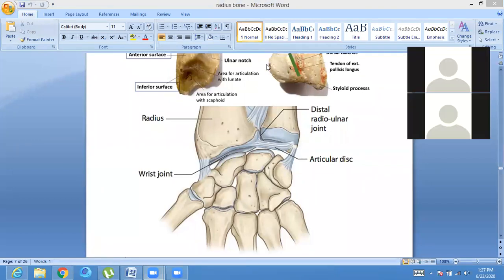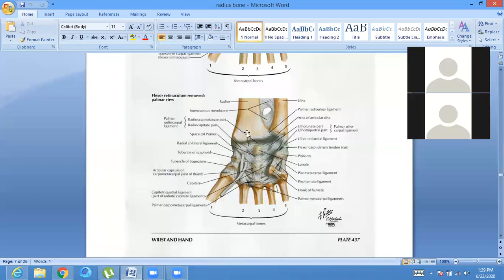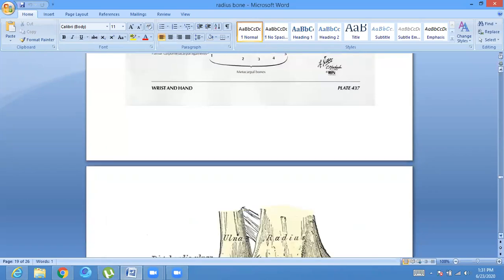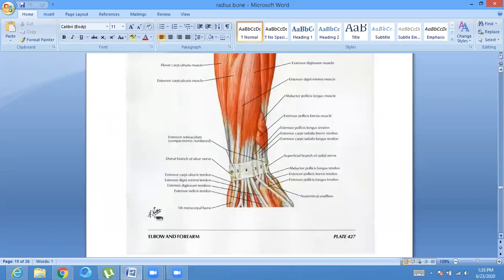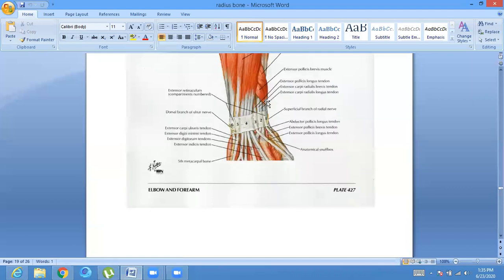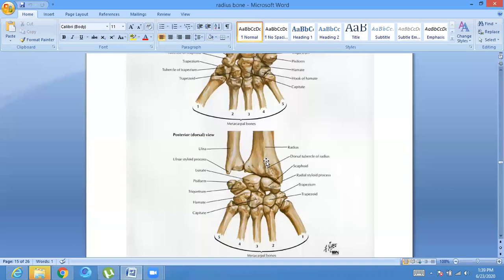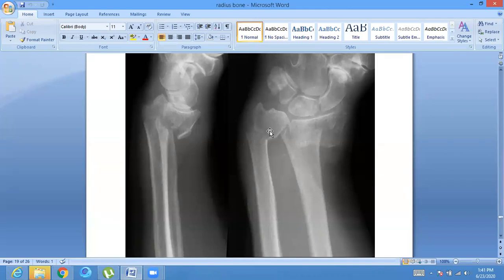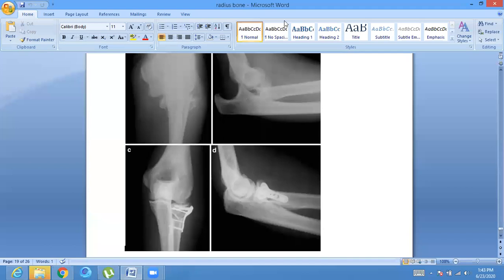RADIUS 2 I DR.SHAHID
ATTACHMENTS AND CLINICALS